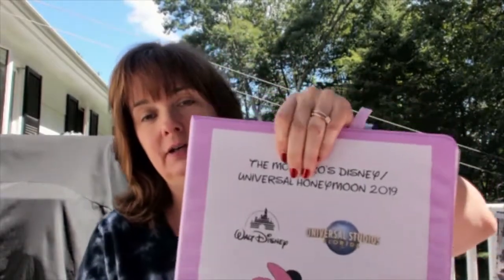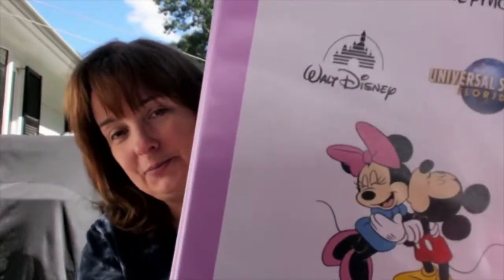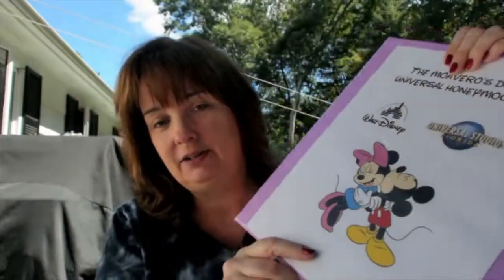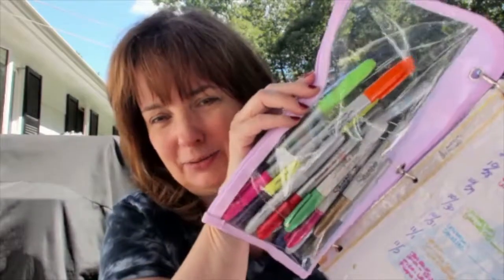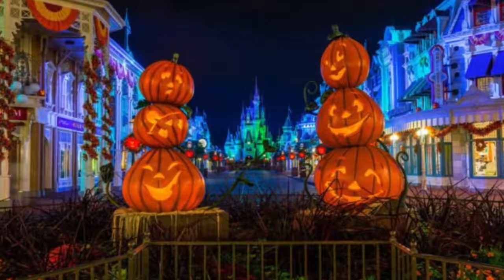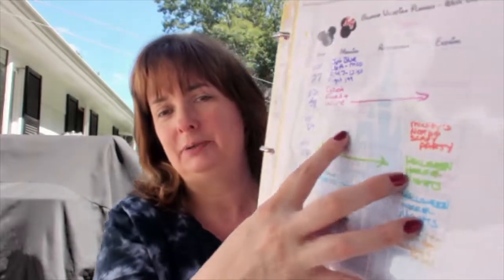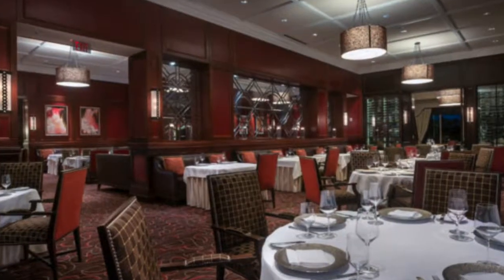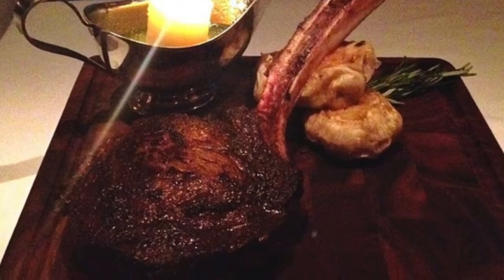Our Disney/Universal Honeymoon Travel Planning